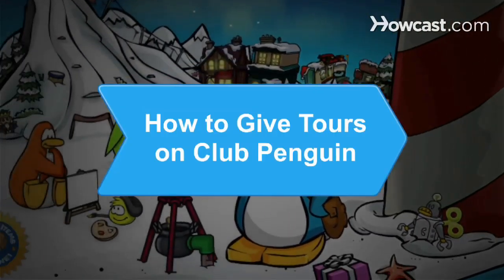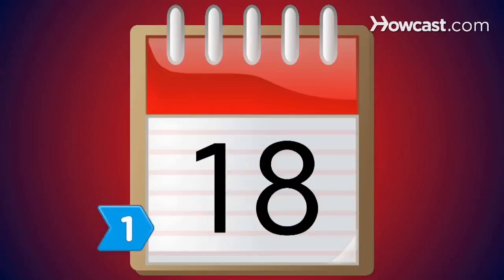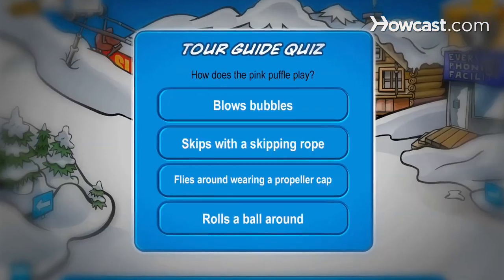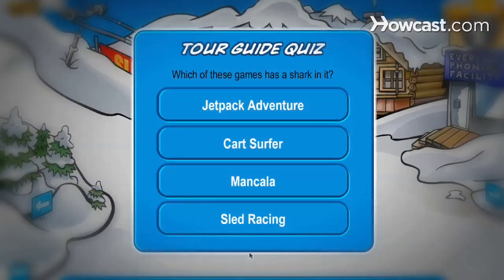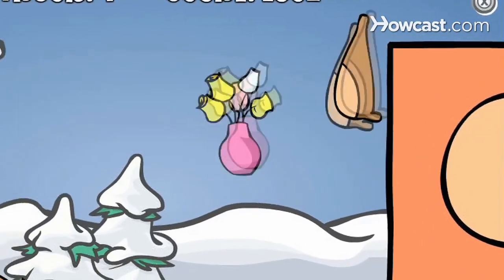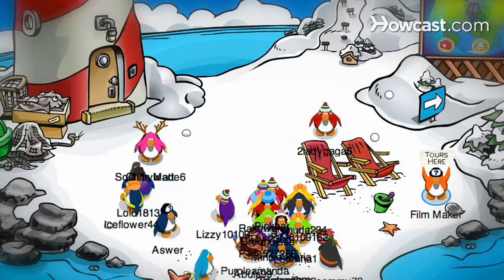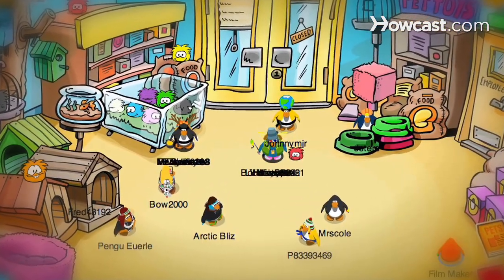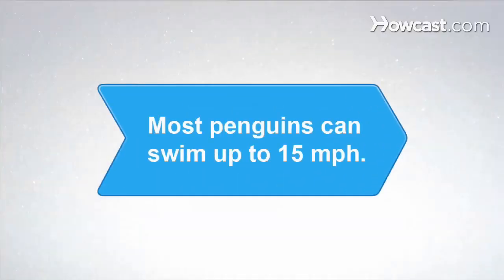How to Give Tours on Club Penguin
If you're an experienced Club Penguin player, giving guided tours is a great way to help out other people's penguins.

Step 1: Be old enough
Achieve at least 45 days. Your penguin must be at least 45 days old in order to be eligible for tour guide status.

Step 2: Go to Ski Village
Navigate your penguin to Ski Village and then click on the Tour Guide booth.

Tip
When you're a tour guide, you can give one penguin a tour or wait for a whole group.

Step 3: Complete the quiz
Take the quiz you are given after clicking on the Tours booth. The answer to the question "How does the pink puffle play?" is "Skips with skipping rope." The answer to the question "What is the name of the big fish in ice fishing?" is "Mullet."

Tip
You will be asked eight of 15 possible questions.

Step 4: Continue answering questions
Continue the quiz. The answer to the question "What day does the newspaper come out?" is "Thursday." The answer to "Which of these games has a shark in it?" is "Jet pack adventure." Answer the question "What color of puffle can catch on fire?" by entering "Black."

Step 5: Answer more questions
Answer the question "How many coins does it cost to buy a player card background?" by saying "60." Complete the question "What is thrown out of the truck in level 4 of bean counters?" with the answer "Flowerpot." The answer to "In what room can you find old copies of the Penguin Times?" is "Boiler room."

Step 6: Finish the quiz
Answer "What is the name of Captain Rockhopper's ship?" with "The Migrator," and answer "Which of these rooms does not have a game in it?" with the option "Beach." If asked "Which room has a cuckoo clock?" answer "Ski Lodge," and "How do you get a pin?" with "Click on it." Finally, if asked "Which of these places doesn't have music playing in the background?" answer "Pet Shop."

Step 7: Get your hat
Answer seven of the eight questions you're asked on the quiz, and you'll receive your tour guide hat. You can put the hat on if you're not wearing anything else. You'll be given a sign that says "Tours Here" if you wave.

Tip
Wave by pushing the W key on the keyboard.

Step 8: Click on the tours booth
Click on the Tours booth again and read the guide to help you be a good tour guide and help other people's penguins along their way.

Most penguins can swim about 15 miles per hour.